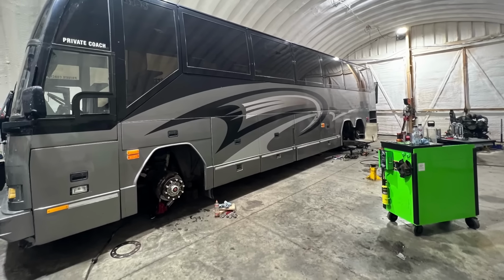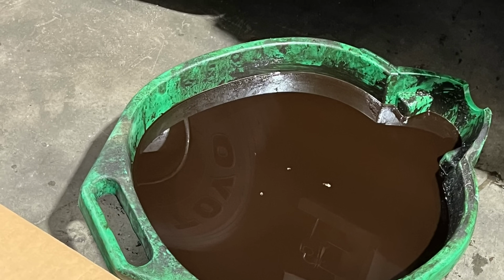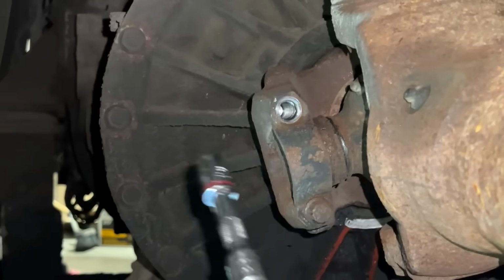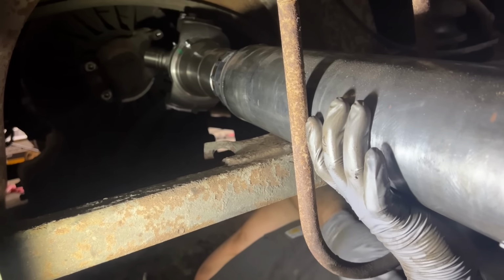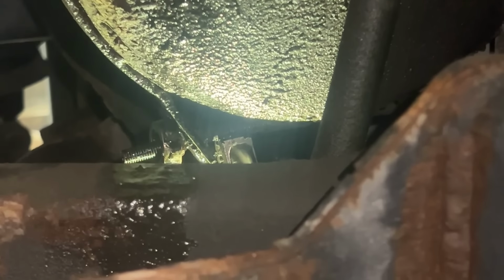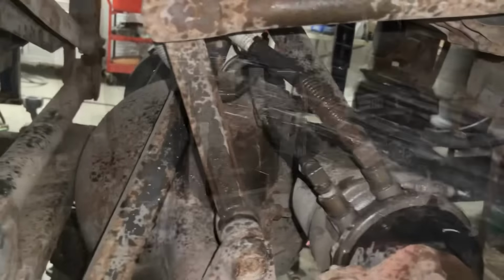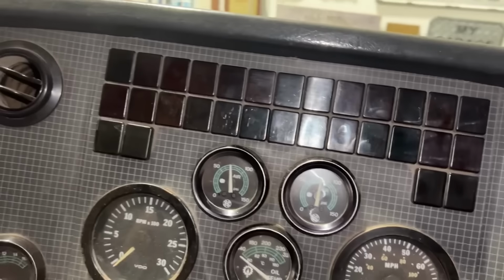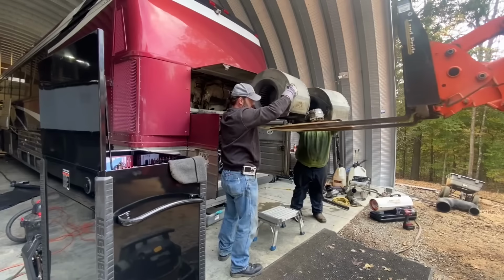Someone removed the ABS light disconnected sensors on this Prevost Drive shaft replacement air leaks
The ABS problems were hidden from the buyer of this bus.  A shocking discovery of the abs bulb removed and system disconnected.  Major air leaks fixed one after another over and over.  Rusted through air tanks, leaking fittings, bad valves and more.